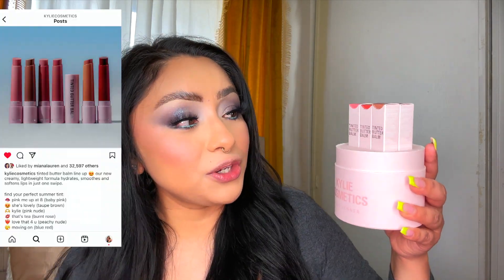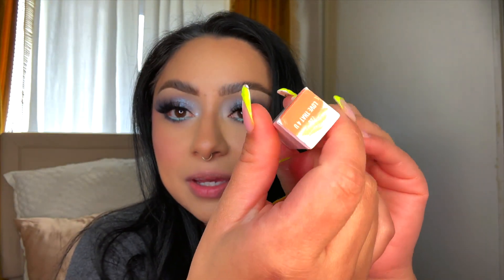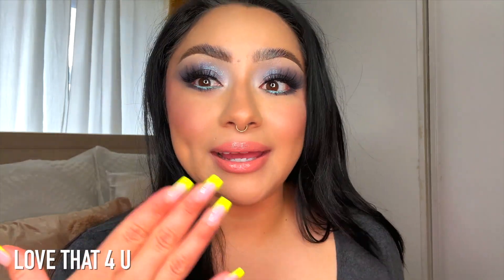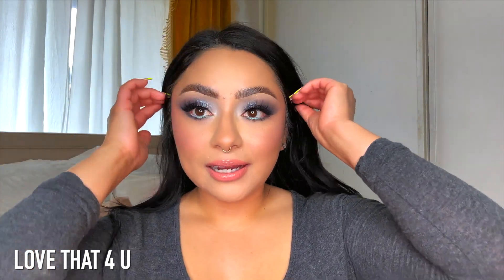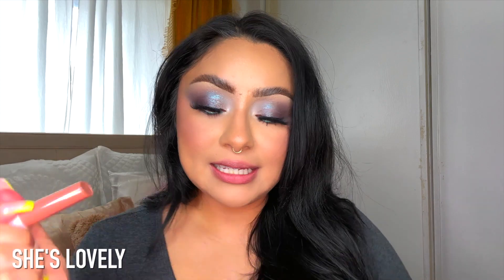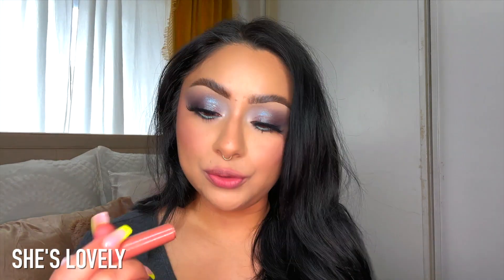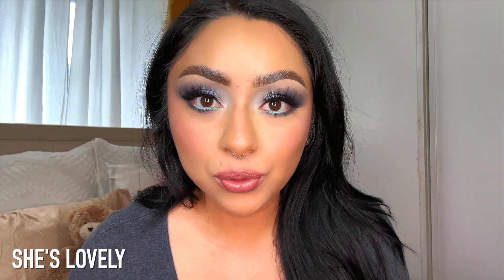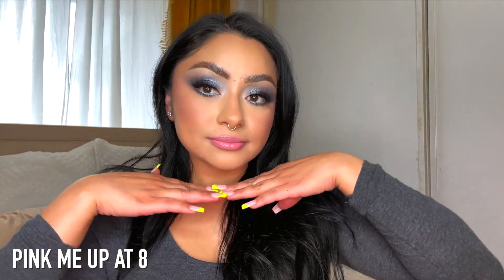NEW KYLIE COSMETICS TINTED BUTTER BALM TRY ON AND REVIEW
Hi! :)

XOXO Tracey

These @KylieCosmetics tinted butter balms are now available at @ultabeauty 🤗 Shop

*Installment payments are available with afterpay*

FAQ:
 Intro Song ‘Cry’ by Colette Lush

Cut crease brush I always use:
Level 2 Artist's Loft brush:
A little about me:
My name is Tracey and I am a mommy of 2 amazing kids. I enjoy all things beauty but don't get me wrong I can get my hands dirty with sfx (: and trying new things. Remember practice makes perfect! I live in southern California. Orange County to be exact. Being a content creator/influencer is my passion. I always seek to do better and learn something new each day.  Thanks for reading.